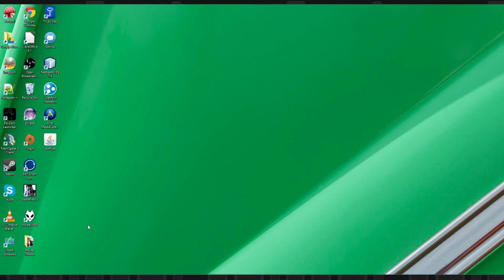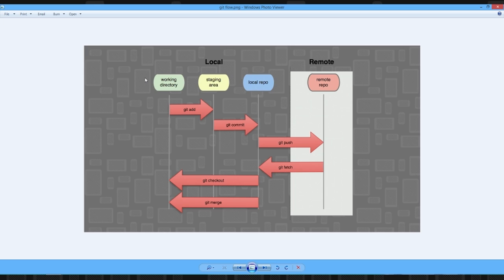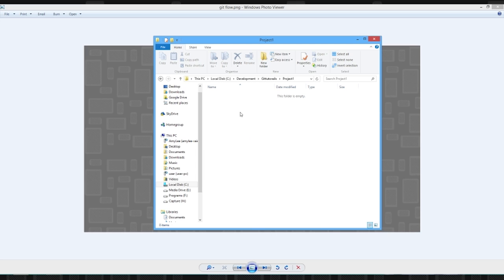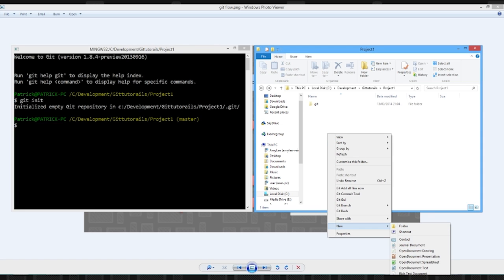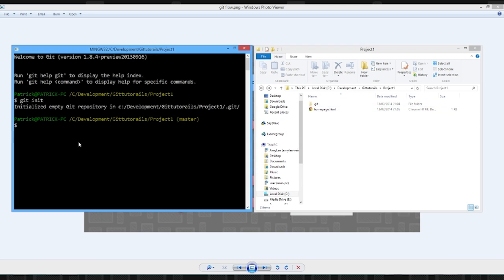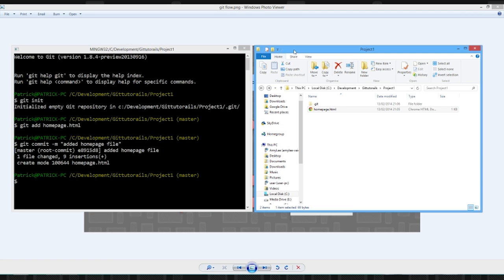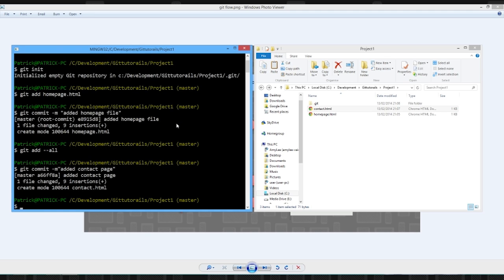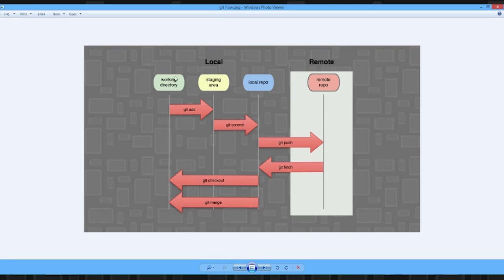Git Tutorials || 1. Setting up and doing a commit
First in my series on the Git version control software.

This video covers setting up a repository and performing a commit to that repository.